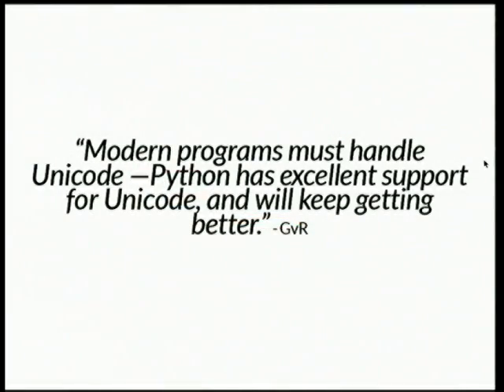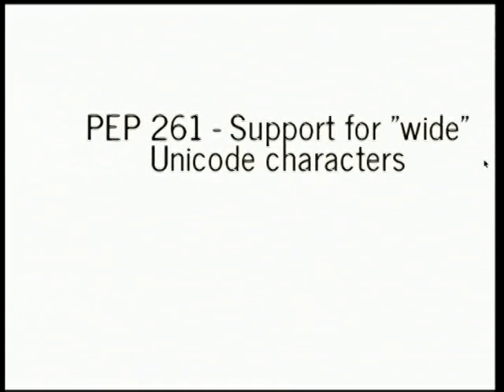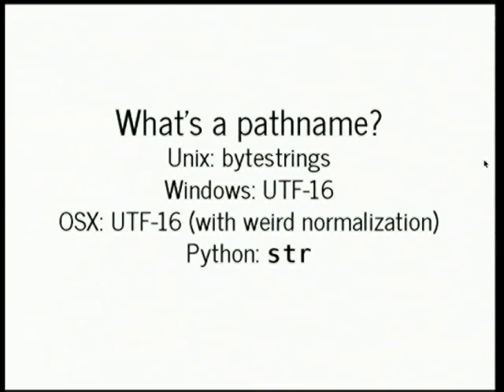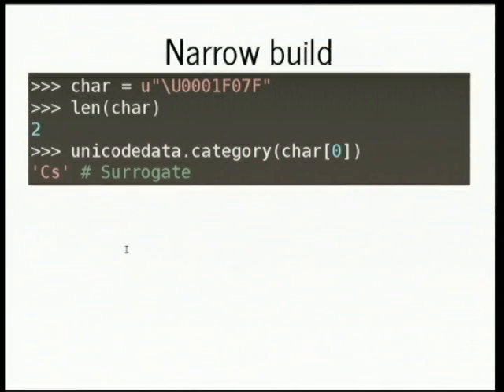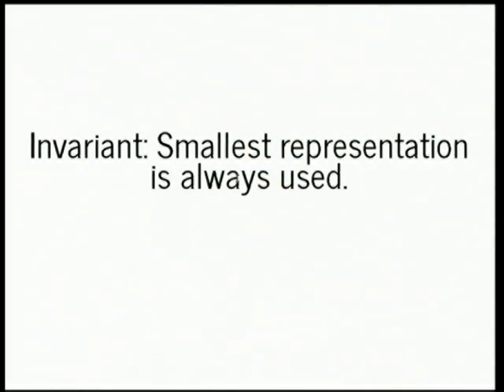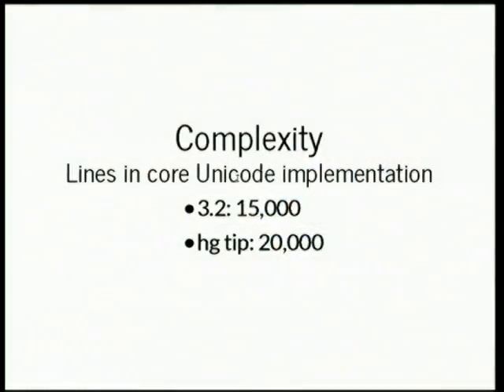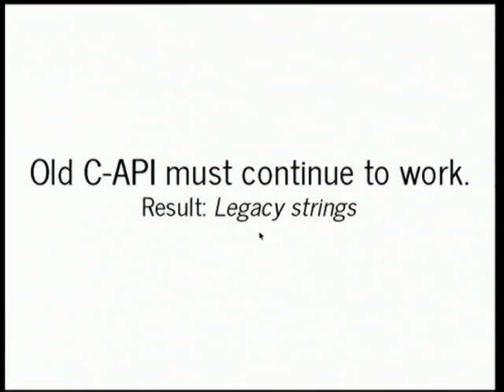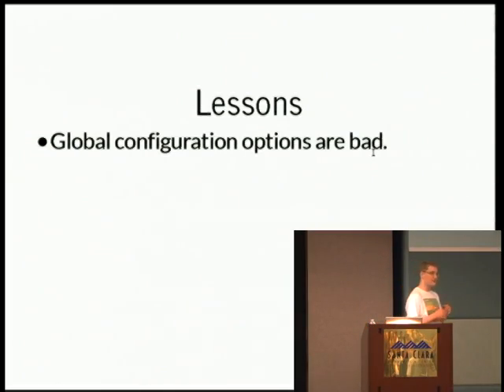The Guts of Unicode in Python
Benjamin Peterson
This talk will examine how Python's internal Unicode representation has changed from its introduction through the latest major changes in Python 3.3. I'll present properties of the current Unicode implementation like algorithmic com